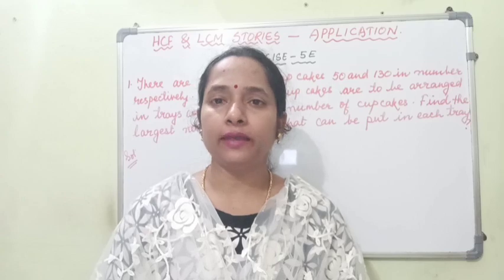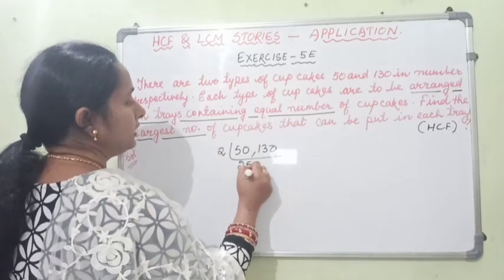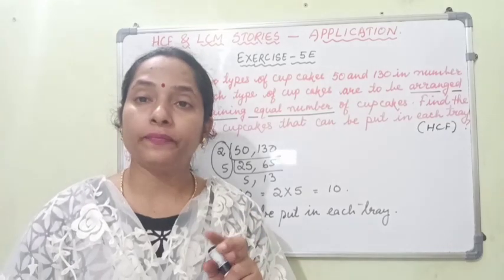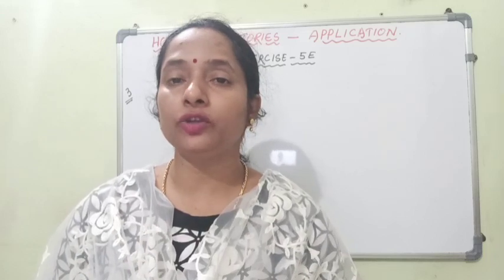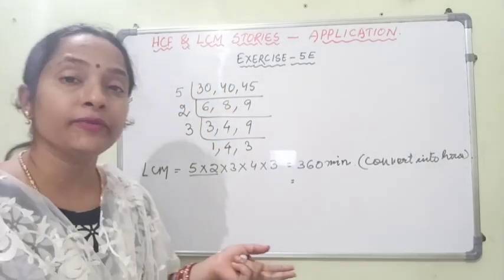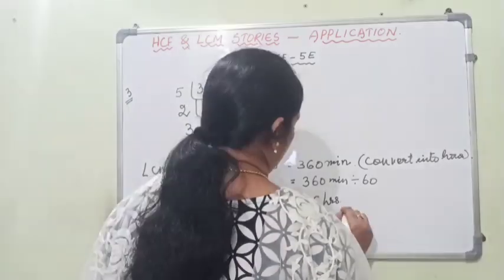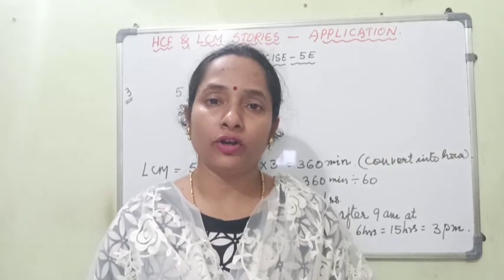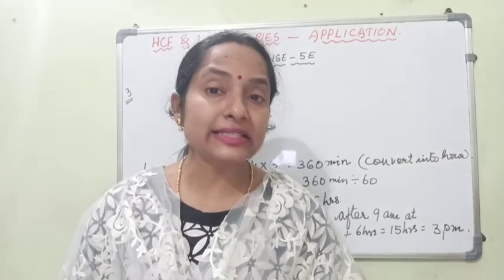HCF & LCM STORIES